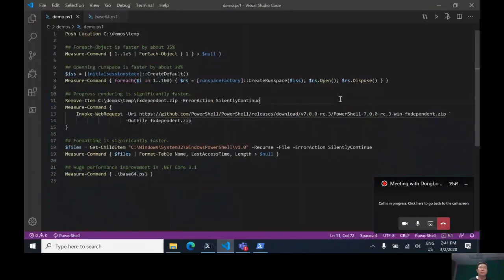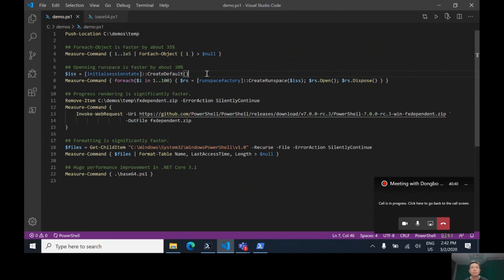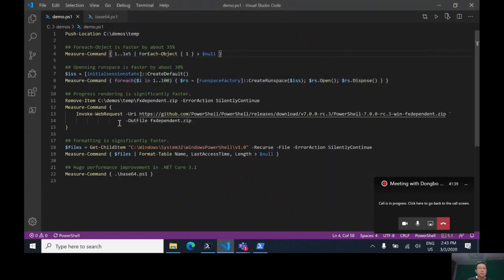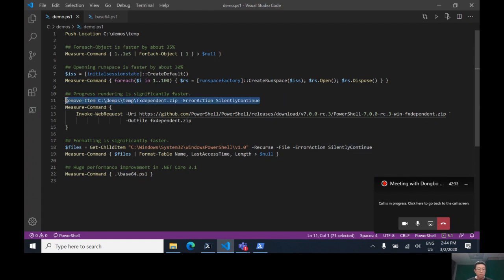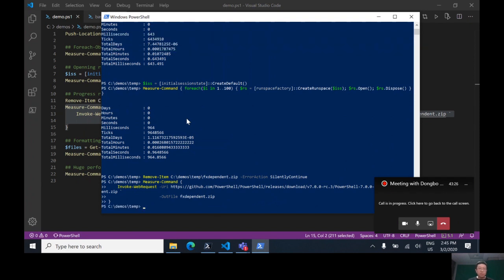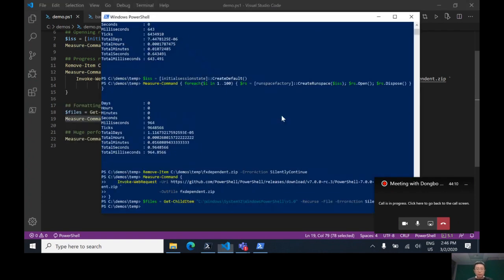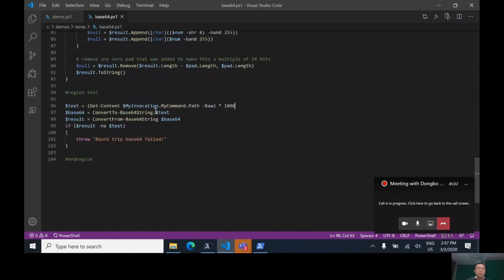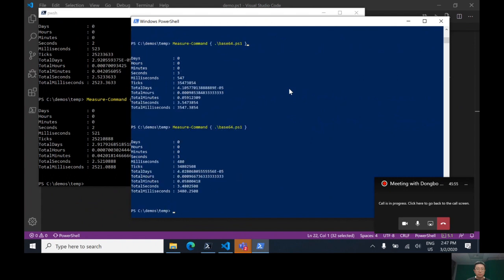Part 4 Performance